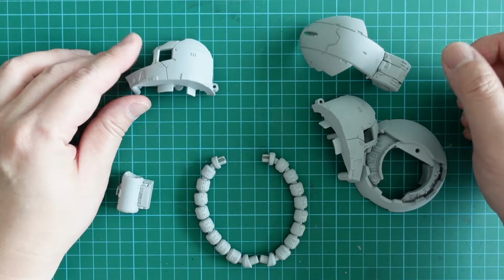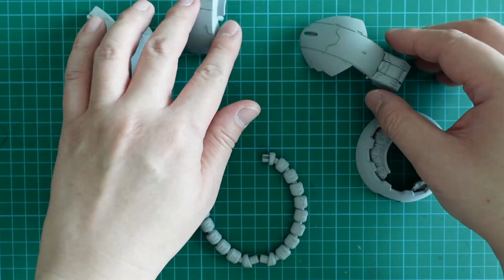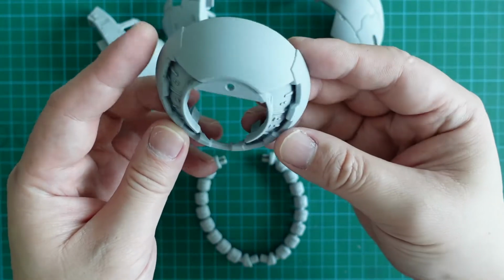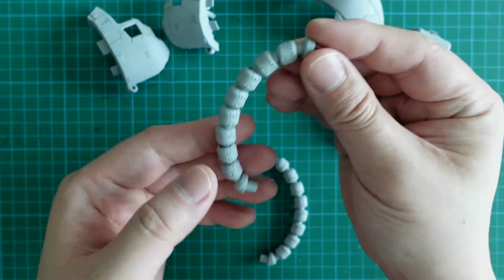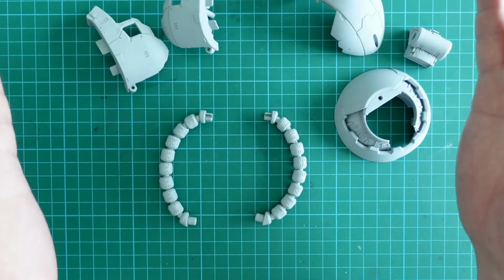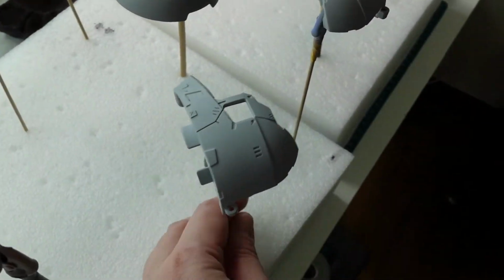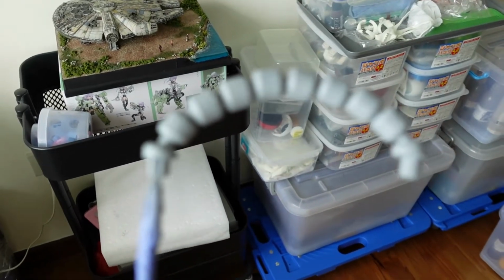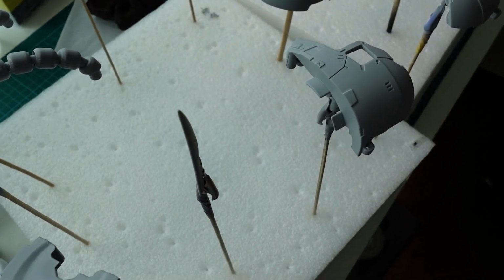Zaku Head Painting Part-2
Part-2 of Zaku Head Painting~

Gashapon from LATENDO

Credit: Fesliyan Studios Background Music